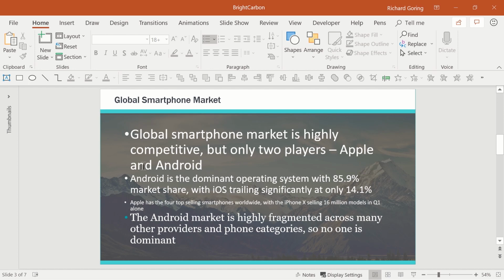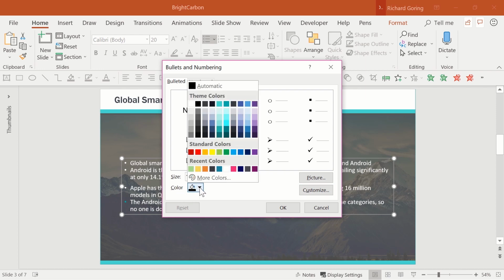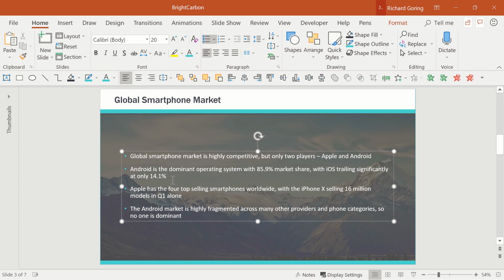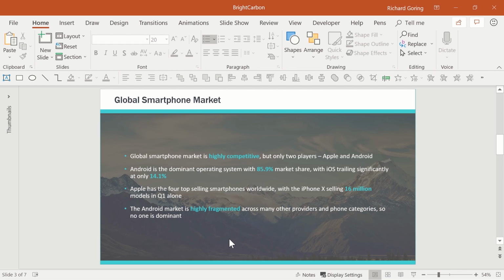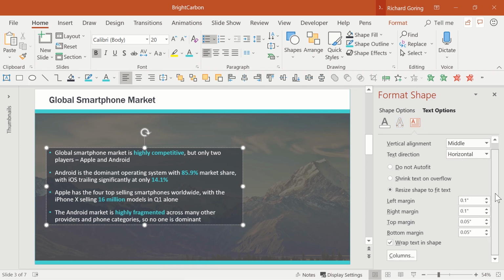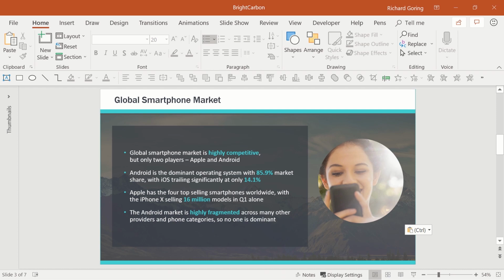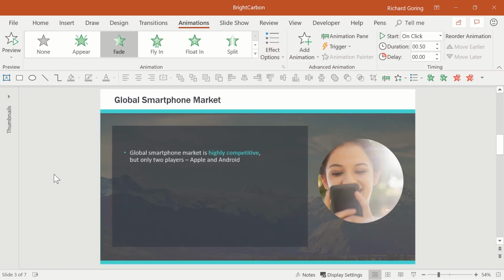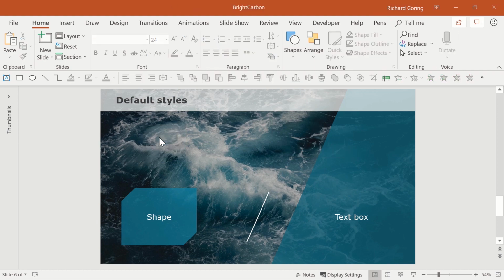Presentation Design Masterclass: Text Formatting for Effective Presentations - Advanced PowerPoint